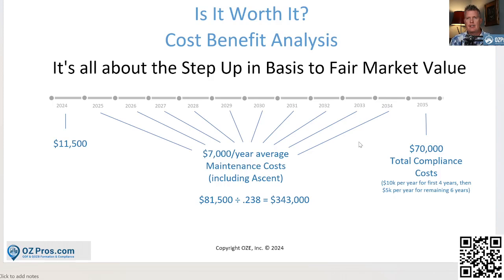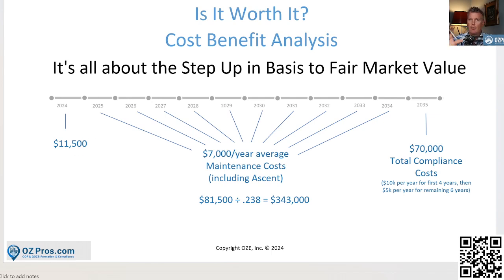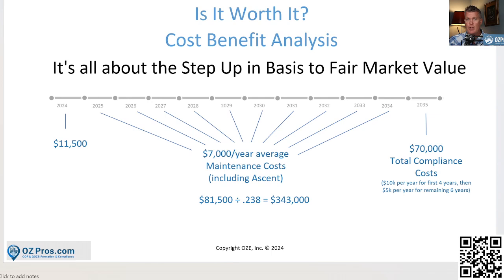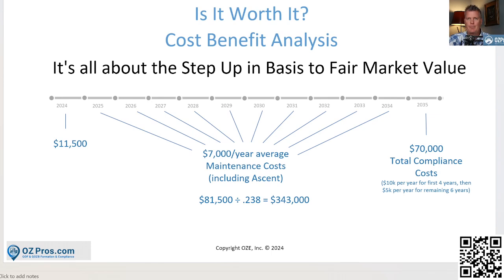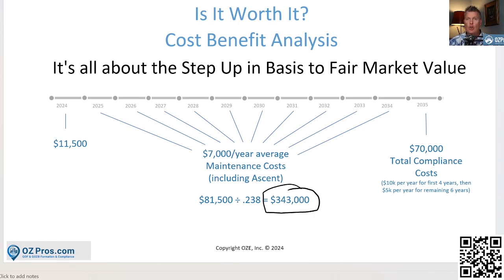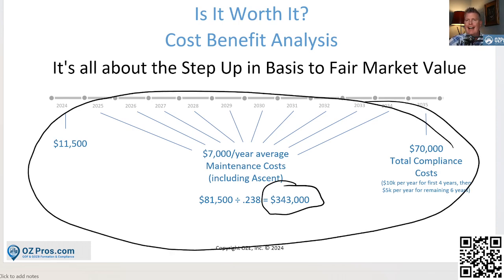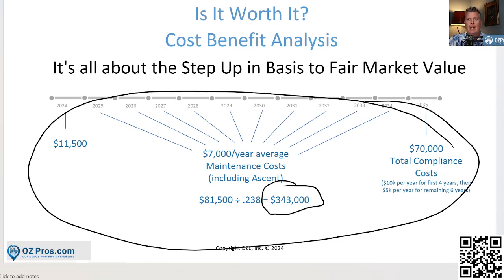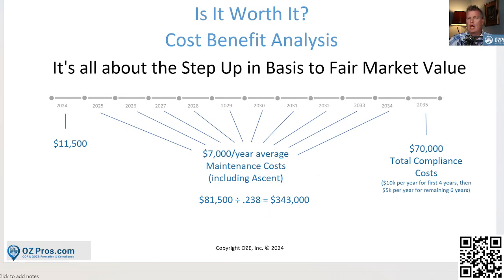Considering Opportunity Zones? Unlock Massive Tax Savings If Your Gains Are Over This Threshold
Curious about how much capital gain you need to make an Opportunity Zone investment truly pay off?

In this video, Ashley Tison, the OZ Sherpa, breaks down the math and reveals the magic number that could unlock significant tax savings for you.

If you're over this number, you'd be crazy not to take advantage of the Opportunity Zone program!

Learn how the costs of setting up and maintaining an Opportunity Zone Fund with OZPros compare to your potential gains.

Don't leave money on the table. Let OZPros guide you on your journey to maximizing your investments and achieving peace of mind.

👉 Ready to dive deeper?